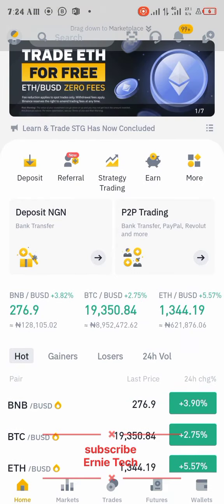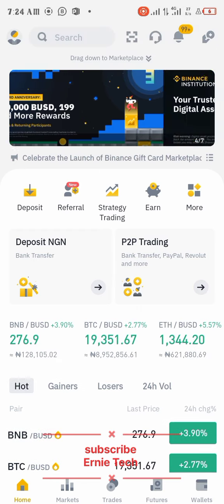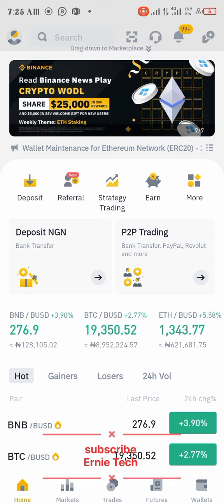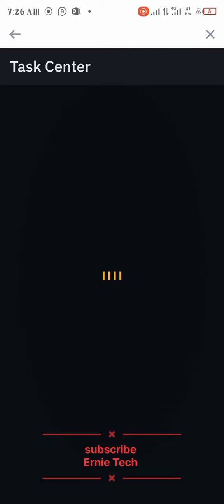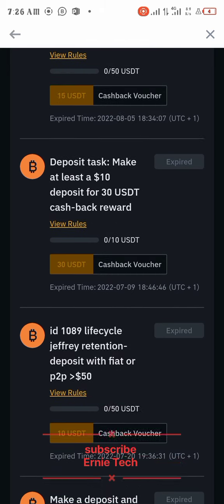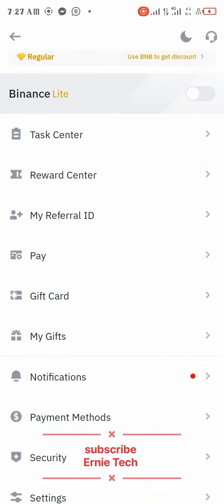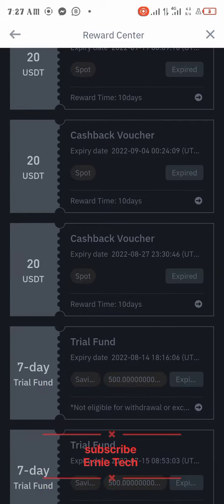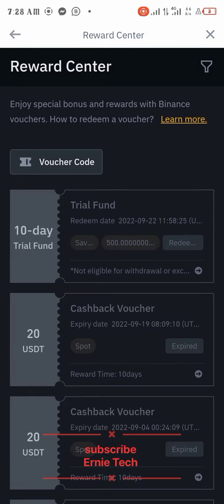Do You Know How to Get Free Reward and Cash Token from binance?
sit down and enjoy

welcome to this awesome platform

crypto
bitcoin
luna classic
binance sinhala
luna crypto
terra luna
terra luna classic
crypto news
bitcoin news
binance trading strategy
crypto trading
binance spot trading
ethereum
how to make money on binance
binance trading
busd
trading sinhala
terra
crypto market
binance trading sinhala
luna
binance spot trading strategy
usdt free earn
binance free coins
luna coin
how to get free coins in binance
free usdt earn
luna crash
free busd earning site 2022
binance futures
binance event sinhala 2022
how to get binance free coine
binance watch and earn
binance free coins sinhala
spot trading
bitcoin price
cryptocurrency
day trading
btc
stablecoin
investing
terra classic
luna classic burn
luna classic burn update
bitcoin analysis
luna price
terra luna classic burn
bitcoin today
terra luna news
cz
terra luna crypto
luna price prediction
crypto news today
фьючерсы бинанс как торговать
бинанс
фьючерсы бинанс
криптовалюта для начинающих
криптовалюта заработать
криптовалюта
luna 2.0
ust stablecoin
ust coin
ust
terran luna
luna collapse
marciano finanzas bitcoin
marciano finanzas en vivo
crypto banter today
crypto banter youtube
defi
make money from with binance app
criptonoticias
beginners guide to cryptocurrency trading
beginners guide to trading crypto
beginner profit trading crypto
how to trade crypto as a beginner
trading crypto for beginners
crypto noticias
day trading crypto for beginners
binance usdc
busd vs usdc
binance stablecoin
stablecoins
stablecoin regulation
criptomonedas
ethereum merge
marcianofinanzas
luna classic binance
free usdt sinhala
free coin
free tron binance
free busd binance
free usdt
binance free coine
binance new offer today
binance new offer 2022
binance learn and earn sinhala
e money sinhala
binance spot grid trading
srilanka emoney
spot trading binance sinhala
how to make money online sinhala
faucet pay sinhala
binance trick sinhala
binance learn and earn airdrop sinhala
money making websites sinhala
money making apps sinhala
binance earn money online
blockchain
airdrop sinhala
earn money online sinhala
bitcoin satoshi sinhala
tron coin
strategy trading binance
marciano
binance spot trading tutorial
luna burn
binance trading tutorial
ethereum price
vpn on binance
eth ethereum
ethereum eth
eth
bitcoin btc
stocks
finance
investments
altcoin
altcoins
altcoin buzz
binance luna classic burn
binance luna burn
binance luna update
binance luna classic
binance luna
terra luna classic today
luna classic today
luna classic coin news today
luna classic price prediction
luna classic coin
luna classic news today
luna classic news update
latest terra luna news
terra luna classic news
luna classic news
binance oco orders
crypto spot trading tutorial
crypto trading tutorial
binance crypto
sheldon the sniper
sheldon banter
crypto banter
binance exchange
binance trading fees
binance trailing stop
stop loss
binance app
binance tutorials
binance review
binance tutorial
lets uncover
crypto update
top altcoins
how to use binance
how to make money with binance
cripto
futures
futures trading
market maker
crypto price
usdt
price analysis
chainlink
top crypto
atom
spot trading strategy
binance strategy
binance future trading
day trading crypto currency
binance spot trading for beginners
binance spot
sl e money
binance staking
staking on binance
binance staking explained
binance staking profit
staking binance
app
business news
cnbc
digital
make money
disrupt
funding
eth staking
binance us eth staking